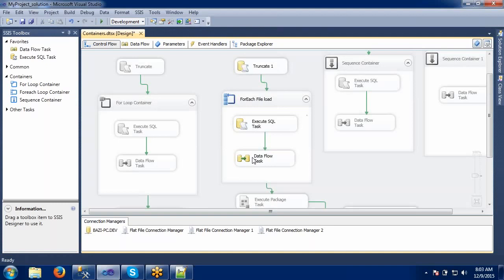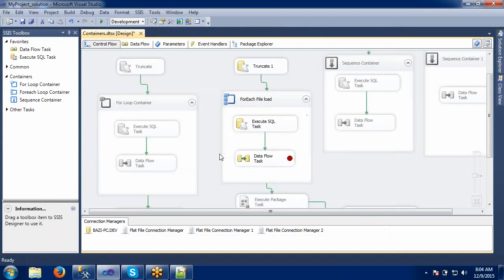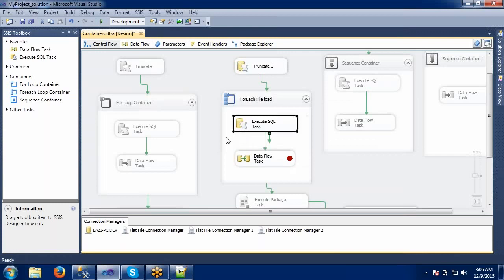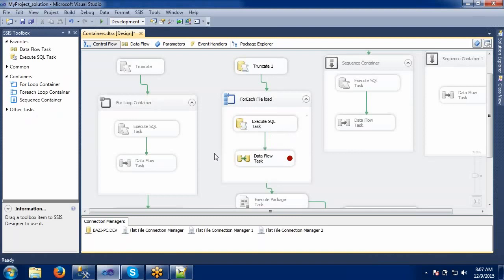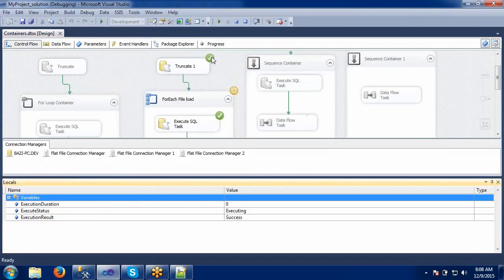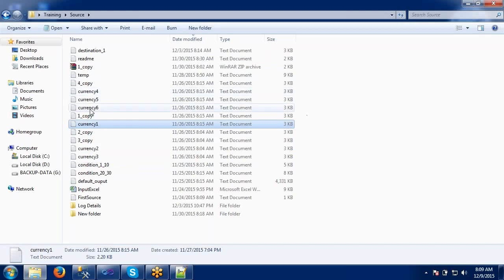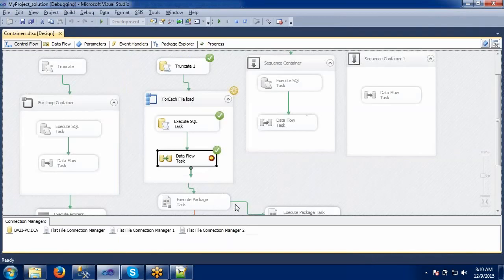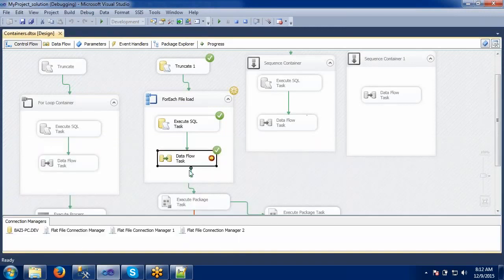Bazi SSIS Training Session-13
Topic :
Break Points